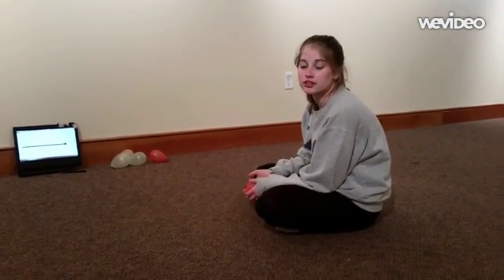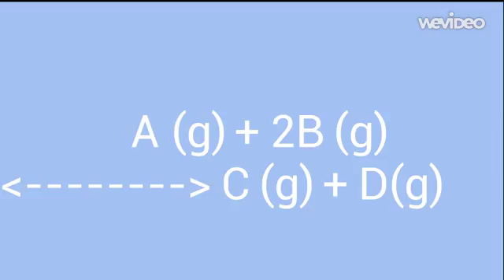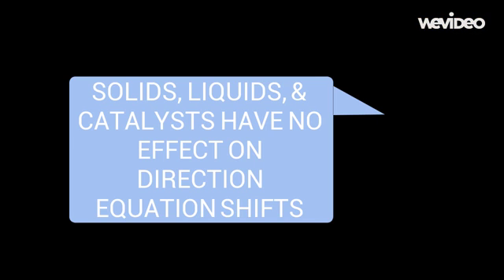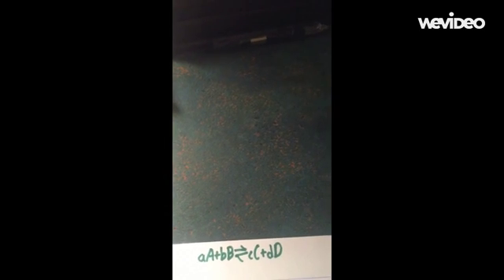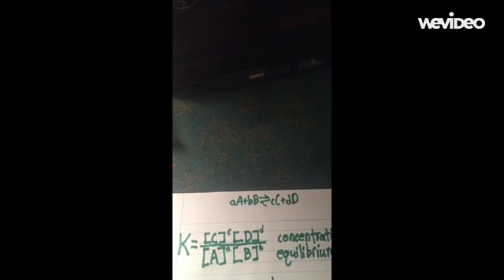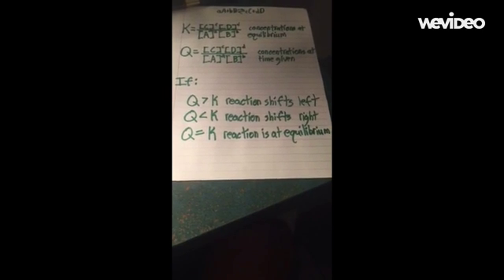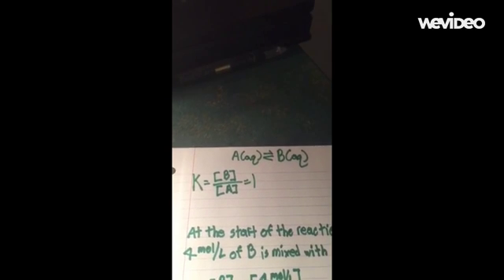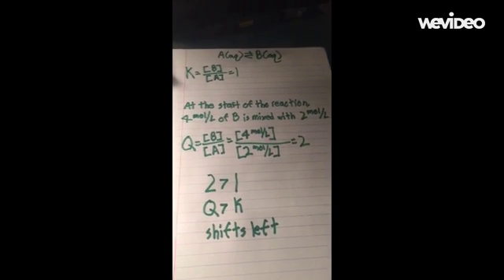Chem Project 2015 1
Chem Project
Jon
Debbie
Manu